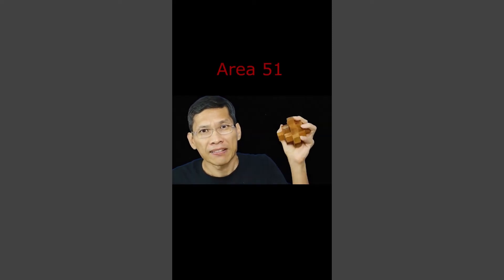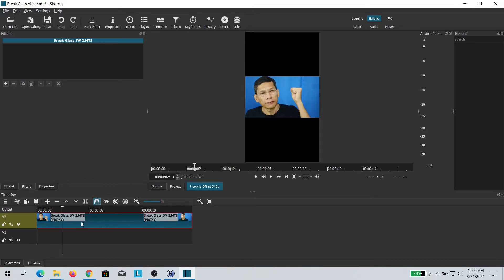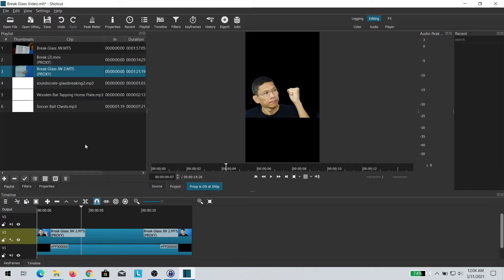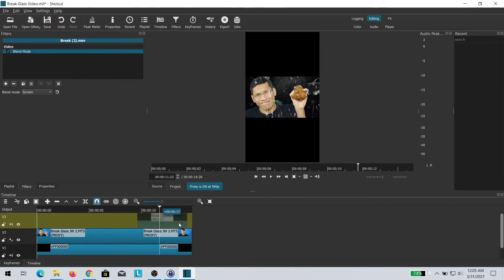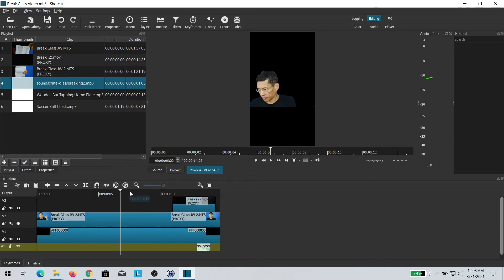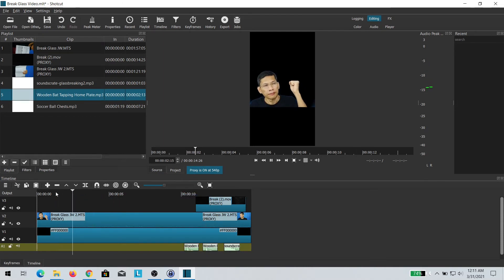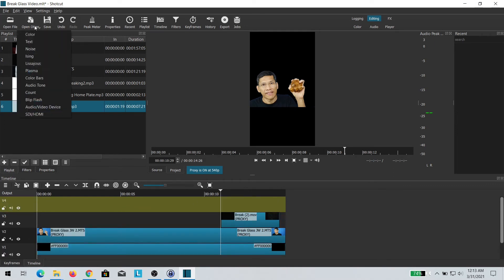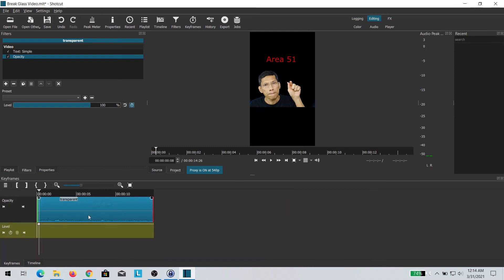Smash Glass or Screen Effect Tutorial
Learn how to create the smashed screen or smash glass effect video transition technique? I'll walk you through everything you need to know!

Some sections of this video was speeded up to save time. To learn more about adding titles, keyframing, etc. go to this video where I show you how to edit in Shotcut at normal speed

In this video, the broken glass is a graphic effect. No actual broken glass was used. This content is not intended for children under 13 years old